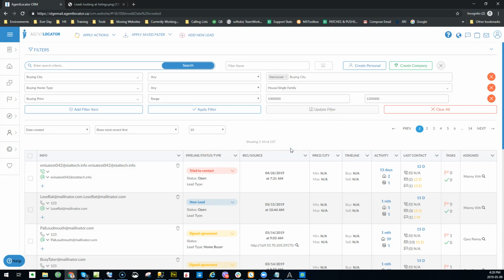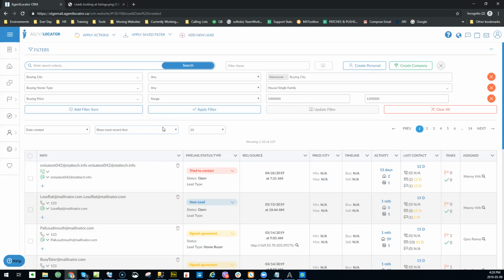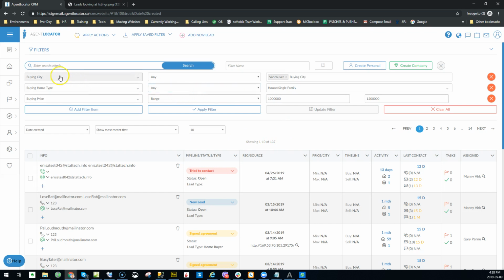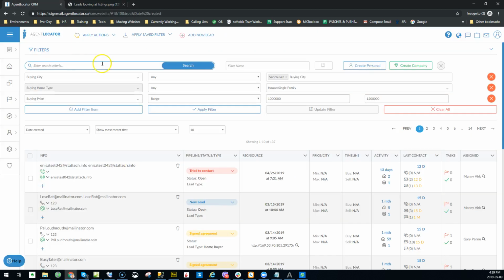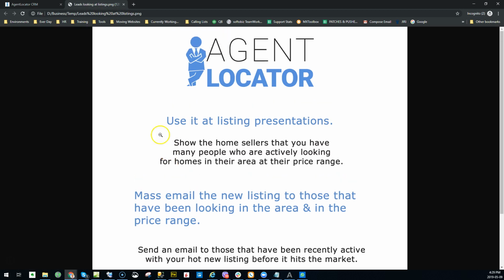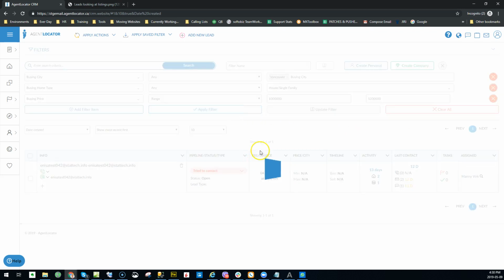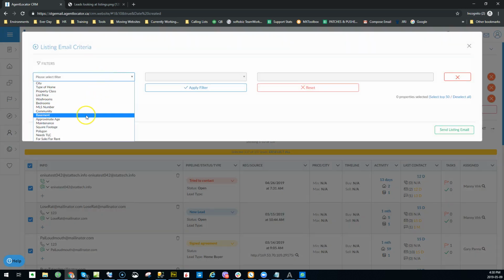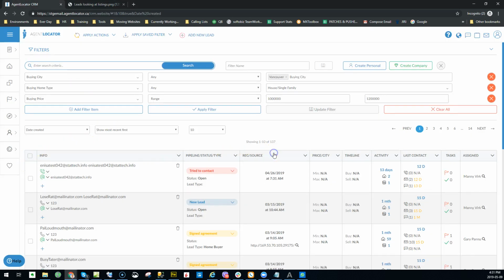Filter your leads based on where they are looking for homes